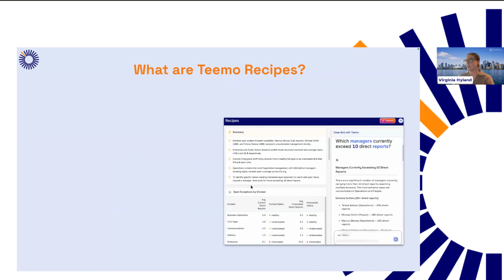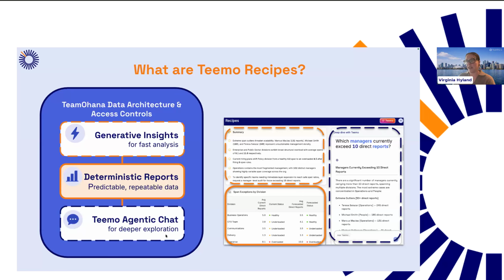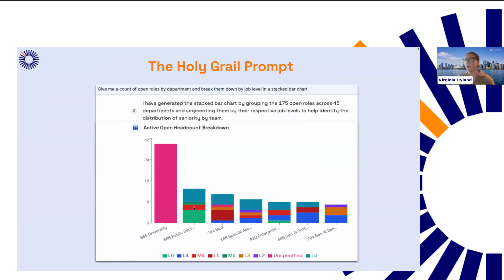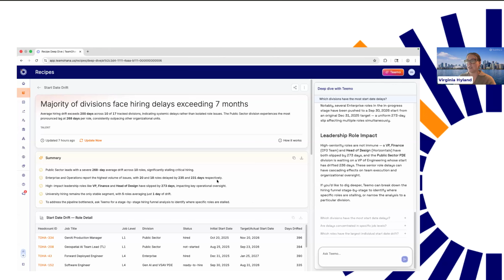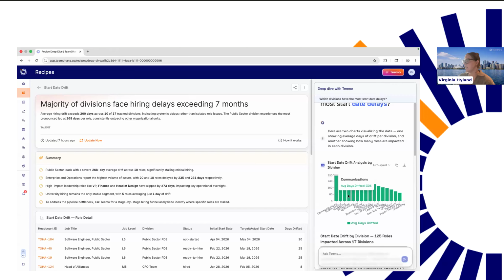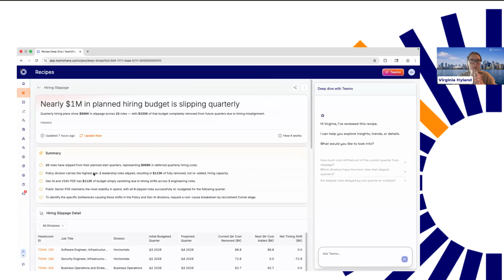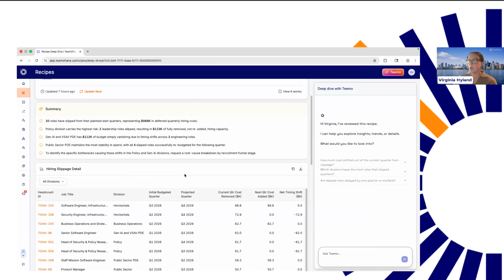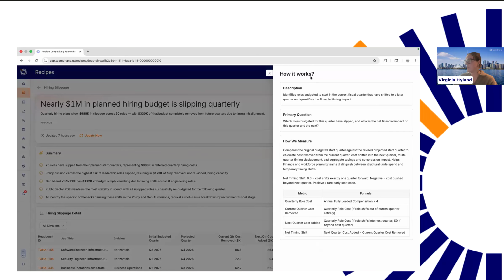Turn Workforce Data Into Action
HR, Finance, and Talent are making workforce decisions from disconnected data. TeamOhana's Teemo Recipes gives you quick, shared insights to spot issues earlier and act with more confidence. TeamOhana's Director of Solutions Engineering, Virginia Hyland, shows how Finance, HR, and Talent teams can use AI-powered Recipes to surface hiring slippage, stalled roles, and other workforce insights faster. See how to combine structured reporting with AI analysis to help teams move faster, spot risks earlier, and make better workforce decisions.

What you’ll learn in this session:

- See how to get faster answers from workforce data with Teemo Recipes
- Learn how AI and structured reporting work together in TeamOhana
- Understand where hiring timelines are slipping and why it matters
- Identify stalled roles and uncover where recruiting execution is getting stuck
- Explore how to use AI to surface trends, outliers, and next steps faster

💡 Whether you're in HR, Finance, or a People leadership role, this session will show you how you can get faster insight from workforce data.

👉 Ready to modernize your compensation planning?